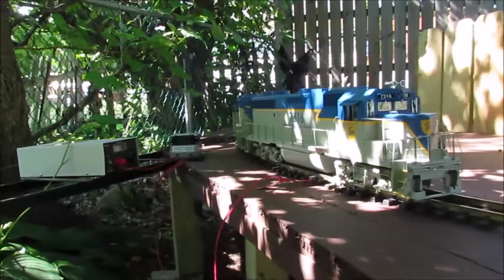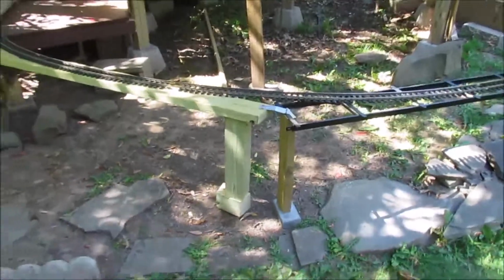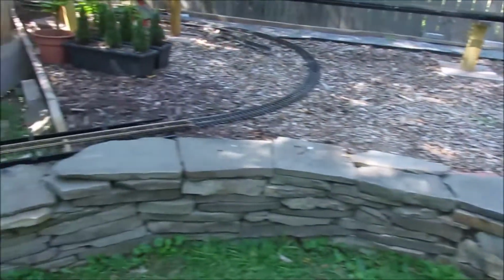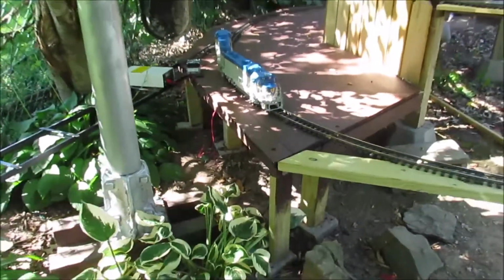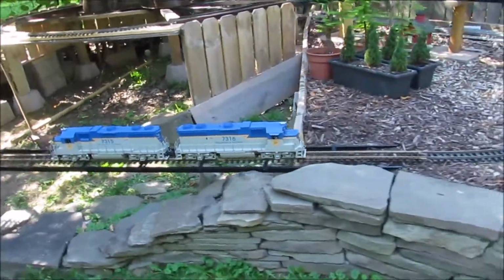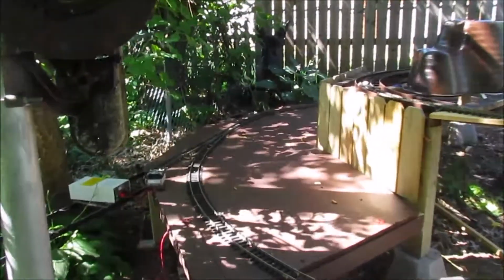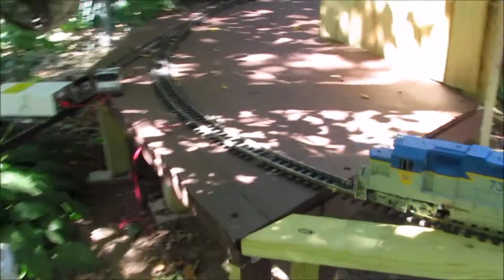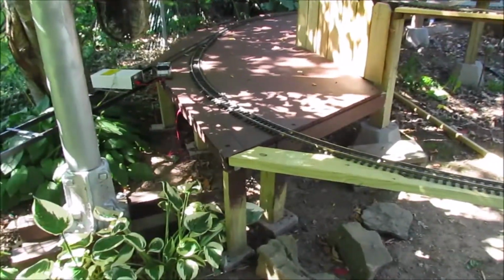Stonehedge Railway, Video 51, July 14, 2019